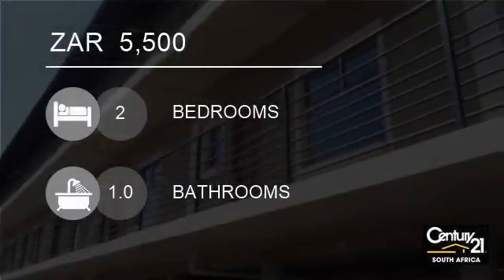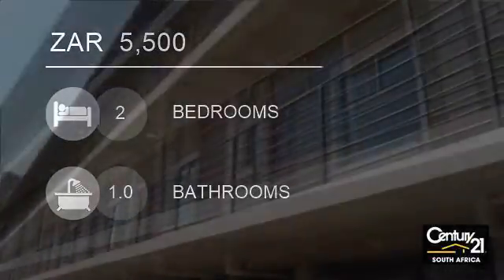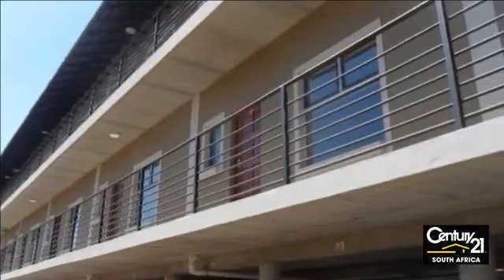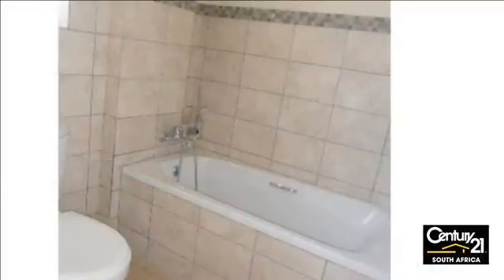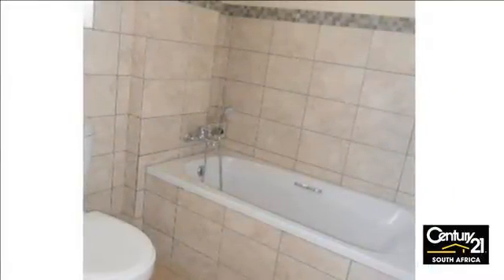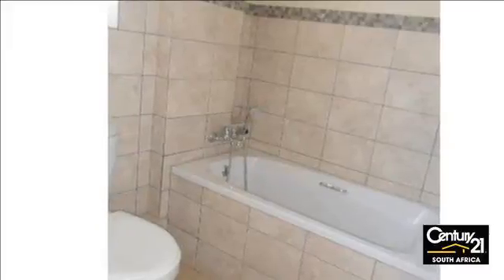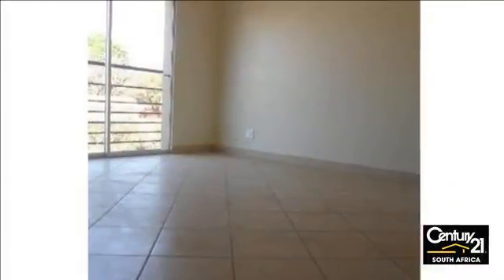2 Bedroom Flat For Rent in Silverton, Pretoria, Gauteng, South Africa for ZAR 5500 per month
New flat to rent in Silverton, Pretoria. This unit has 2 offer: 2 Bedrooms, 1 Bathroom (with bath, basin & toilet). Open plan Kitchen with spacious living area that has a sliding door (with Juliette balcony). DSTV Connectivity, 1 Covered Parking. Excluded: Water & Electricity. This is a New Block of Flats. There are security...